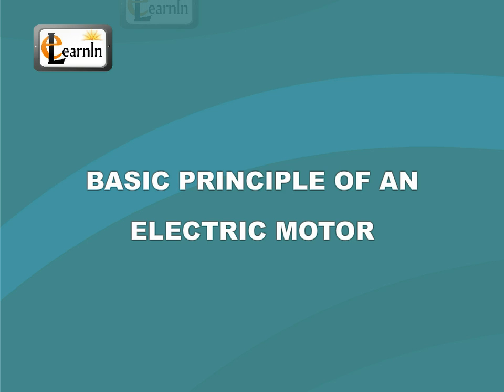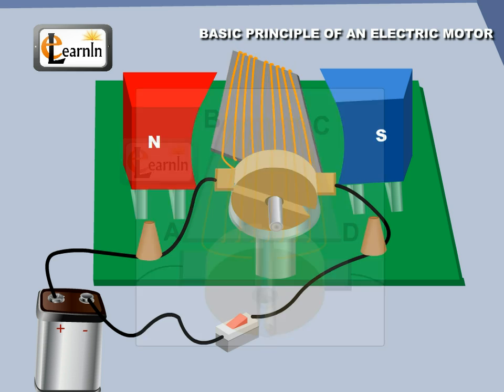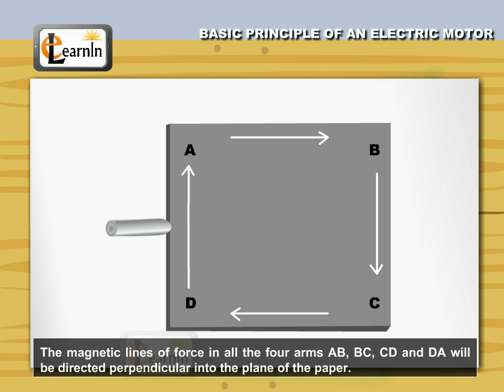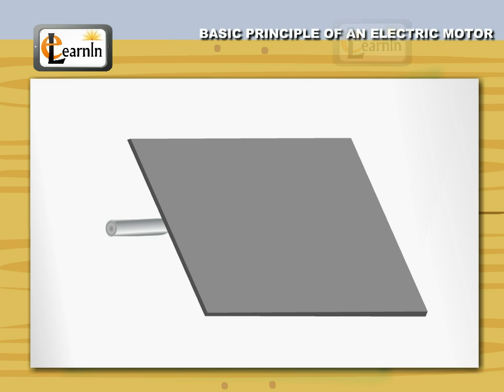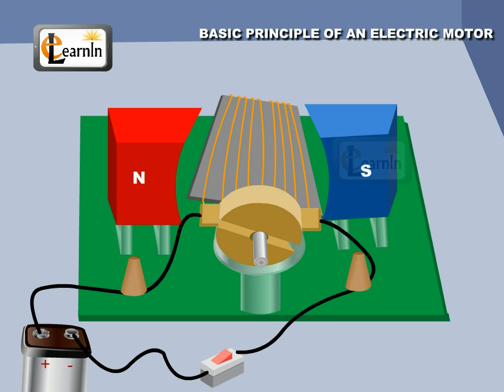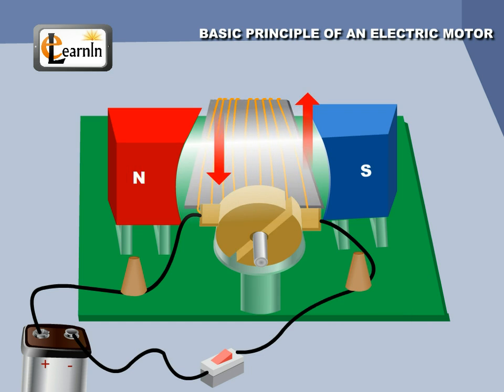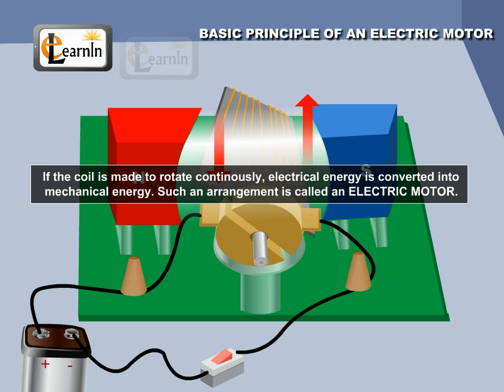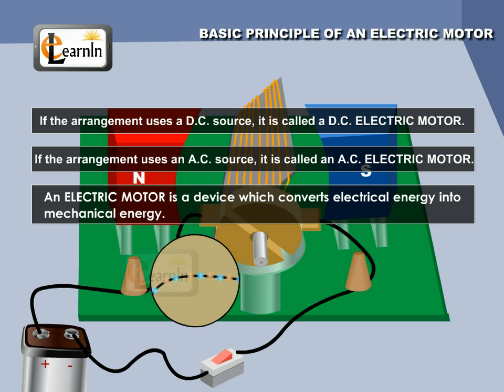Physics - Principle of an Electric Motor - Physics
This is a physics video that explains the basic principle of an electric motor generator.